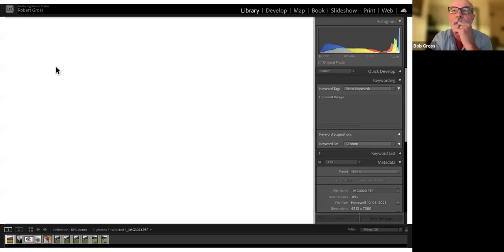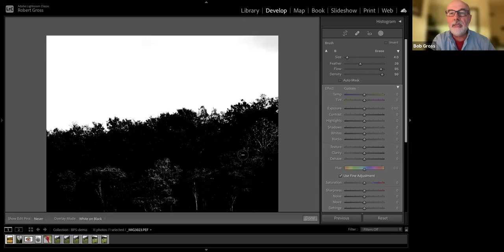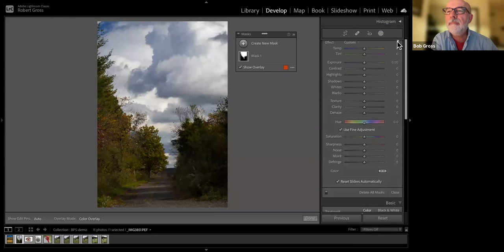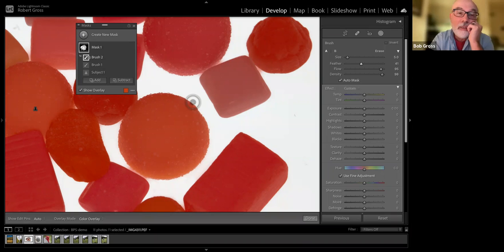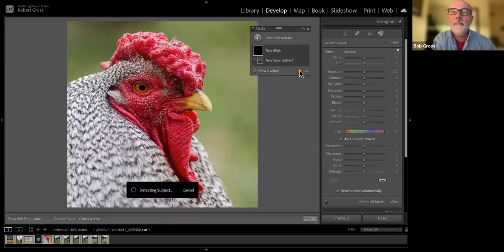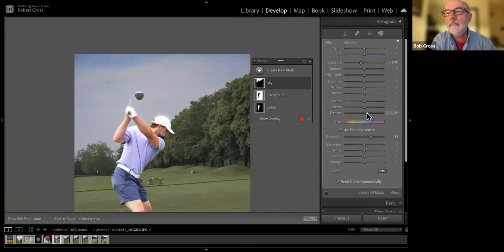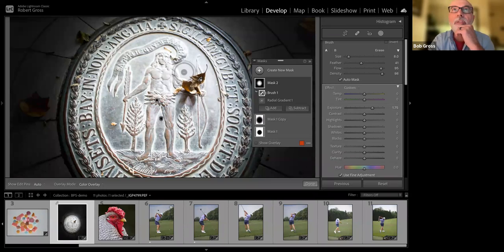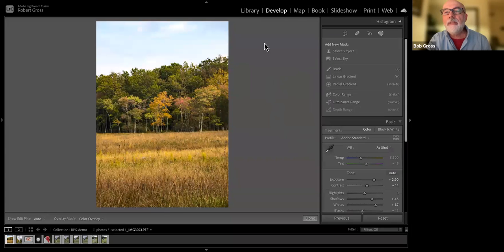"The Where, When, and How of Masking" with Bob Gross